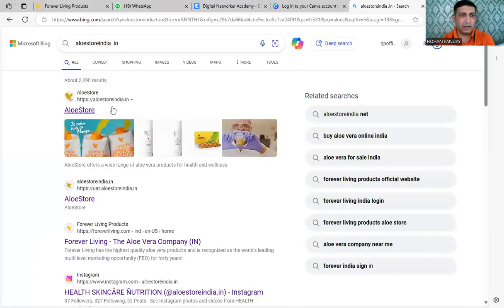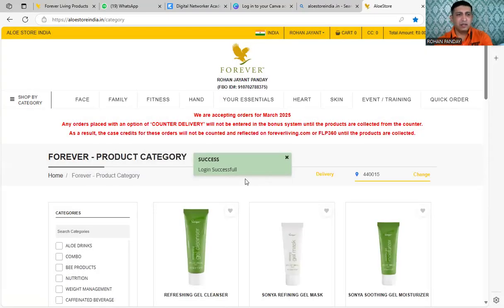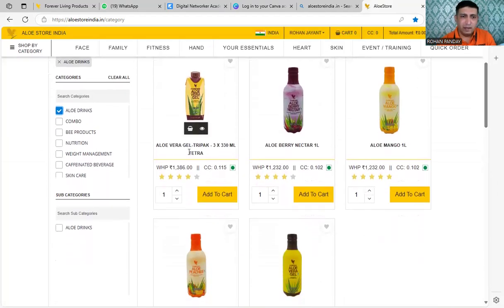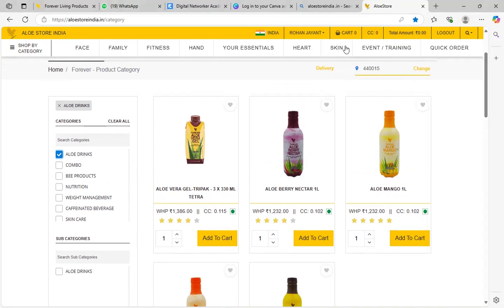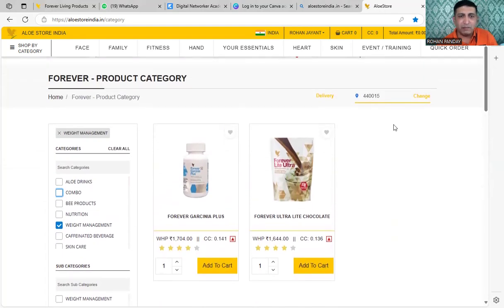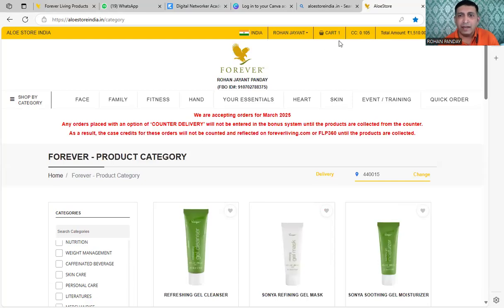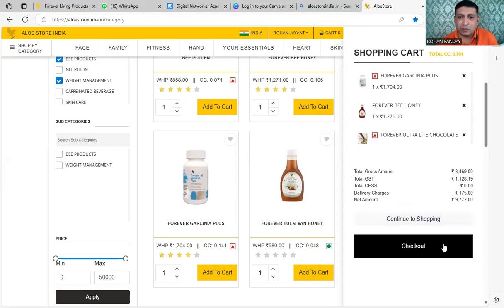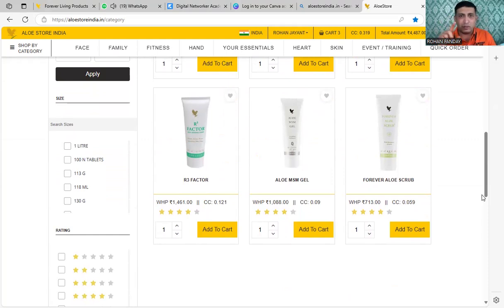How To Order Forever Products Online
Now you can directly order from Below Aloe Store India Link👇☺️

 In this video, I am sharing about how to order forever living products online .